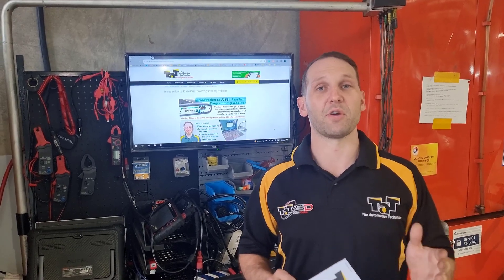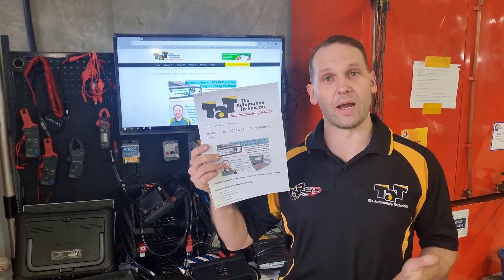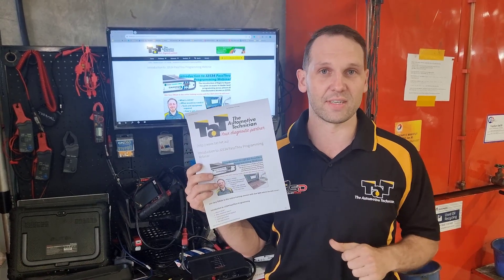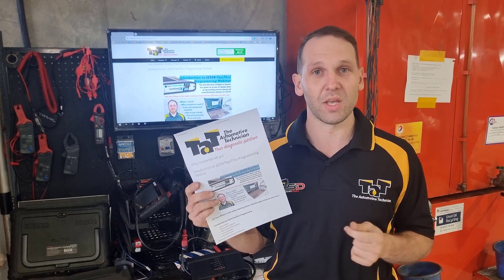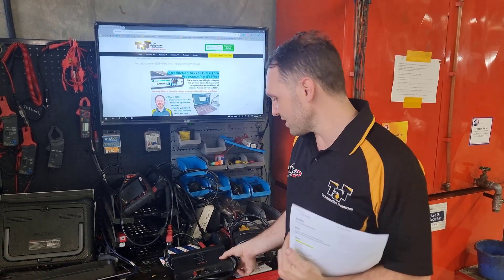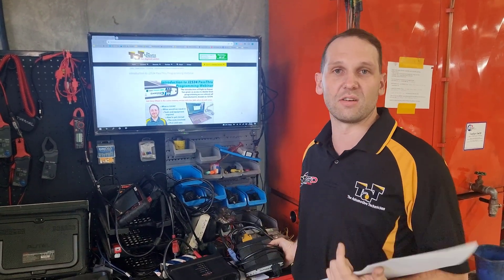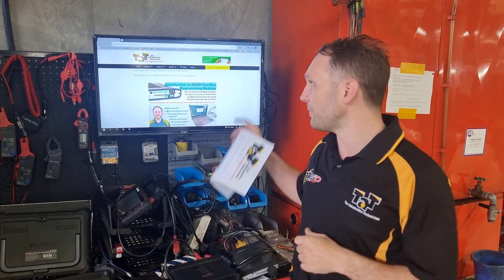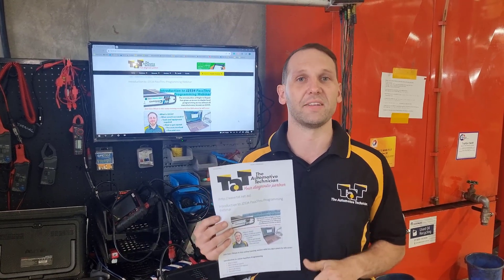Introduction to J2534 PassThru Programming Webinar is coming up on Tue 25th Oct or Wed 26th Oct.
Join Gary O’Riain in this online training session with live Q&A where he will cover:
• What is J2534?
• When would we need it?
• Tools and equipment required.
• How to get started.
• The costs involved.